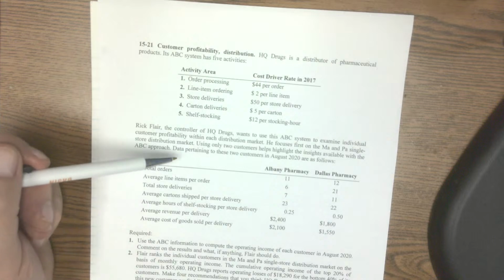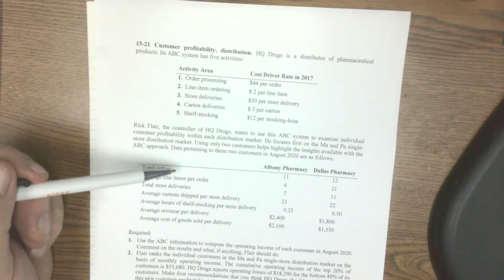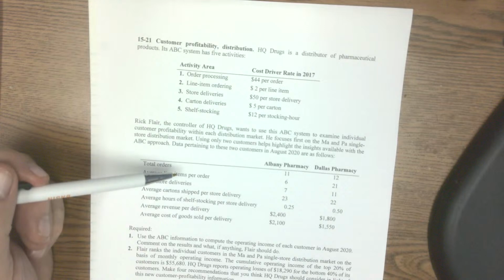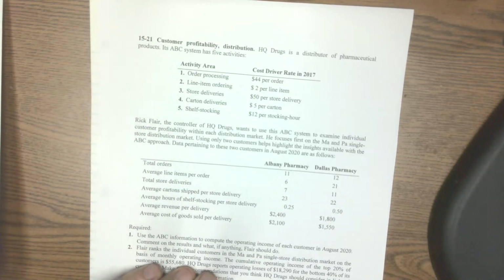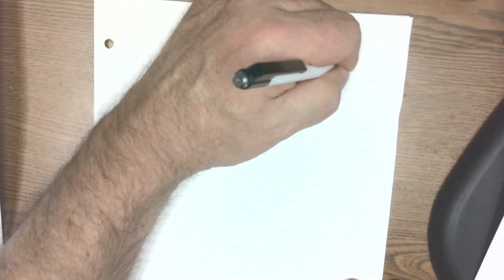Cost exercise 15-21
Customer profitability, distribution